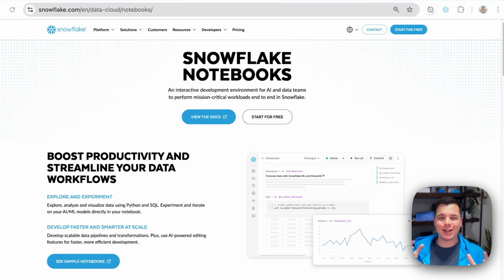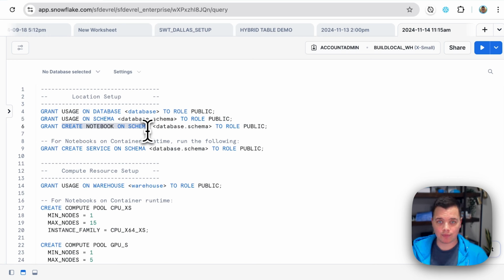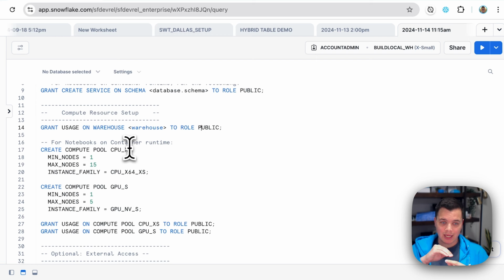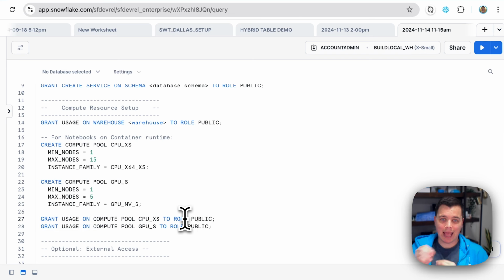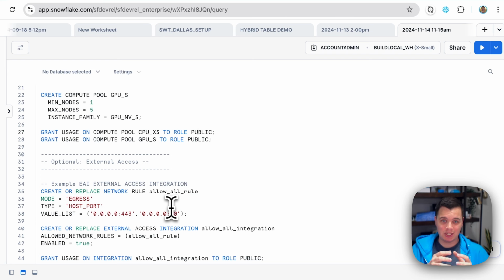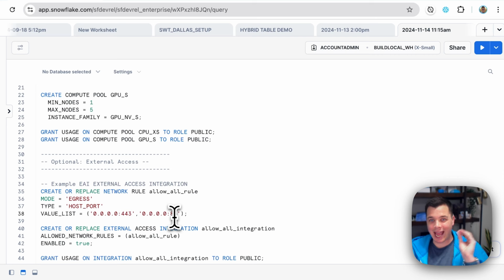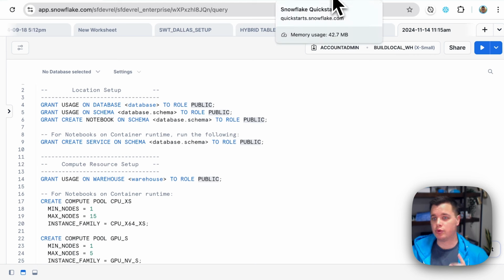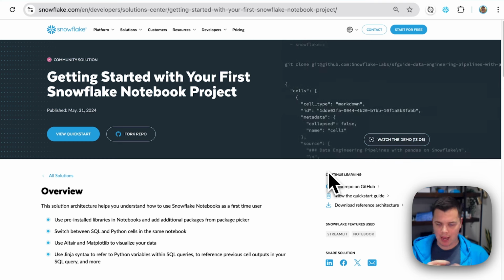Learn How To Get Started With Snowflake Notebooks Across All Public Clouds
Discover how to get started with Snowflake Notebooks, now generally available, across all public clouds. Snowflake Notebooks offer a powerful, unified development environment where you can seamlessly combine SQL, Python, and Markdown to perform data analysis, build data engineering pipelines, and develop machine learning models, all within your Snowflake account without moving your data.

This video guides you through:

- How to set up your account and grant permissions using Snowflake’s role-based access control.
- Tips for managing compute resources to optimize costs and keep your work efficient.

Whether you're a data analyst, data engineer, or data scientist, Snowflake Notebooks provide everything you need to simplify complex tasks and keep your focus on building great things.

-- Join the Conversation: Have questions or want to share how you’re using Snowflake Notebooks?